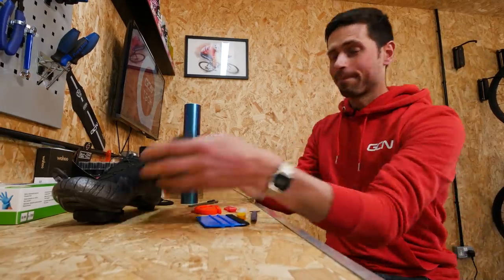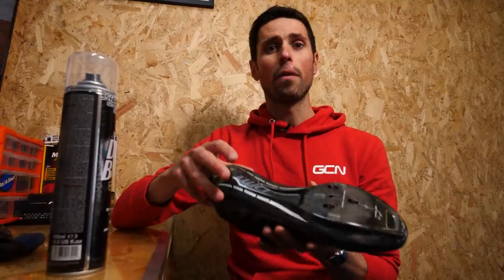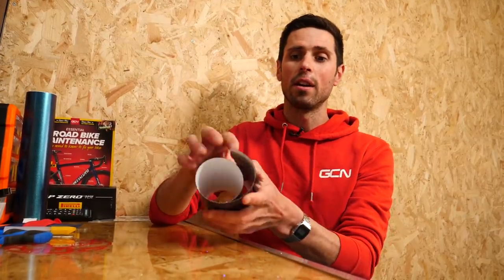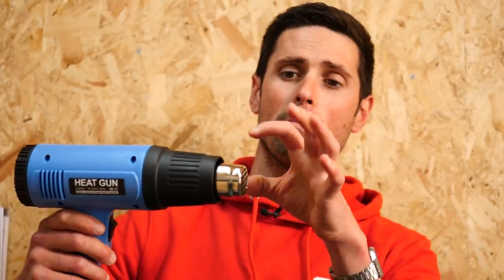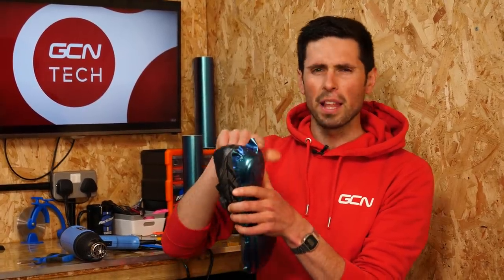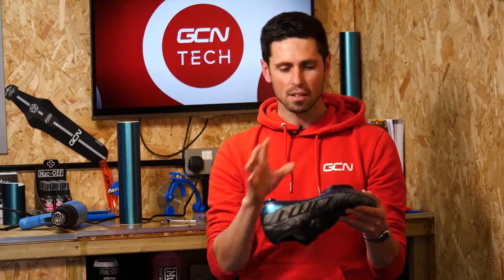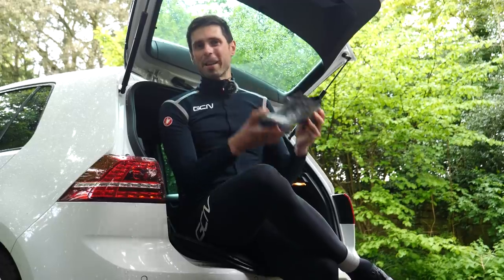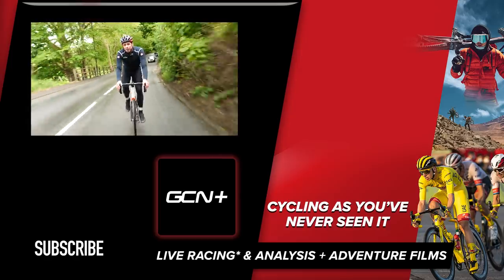Vinyl Wrap Your Bike Shoes!? | Custom Bling DIY Upgrades To Your Cycling Kicks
Vinyl wrapping is often used to create crazy custom designs on cars, but can cyclists take advantage of it? We've seen vinyl wrapped frames before but now Alex is taking it to the next level, attempting to wrap his shoes for the ultimate custom cycling footwear!

Would you like to try wrapping your shoes? Or have you already give it a go?

ES_Bottai - Ooyy
ES_Golden Rules - Luwaks
ES_Level - Jones Meadow
ES_Parallax - Luwaks
ES_Persistence - Dylan Sitts
ES_Want It - Dylan Sitts
ES_Way Back - Squiid